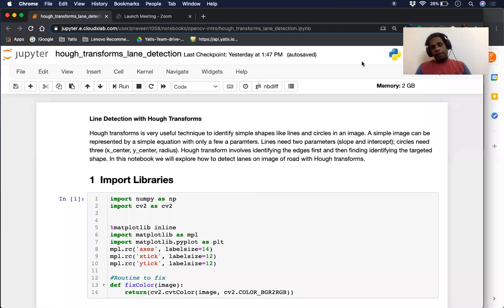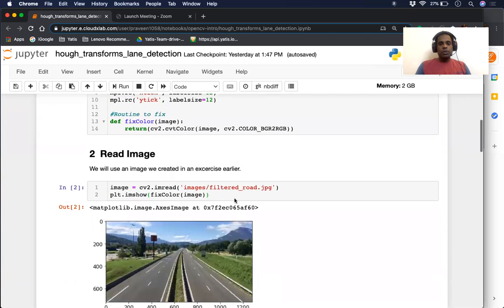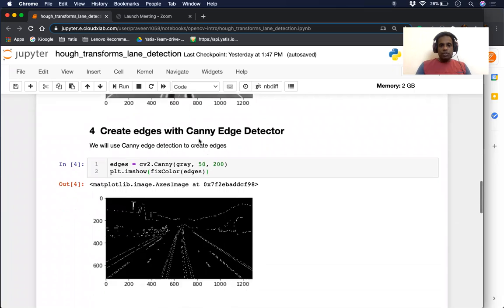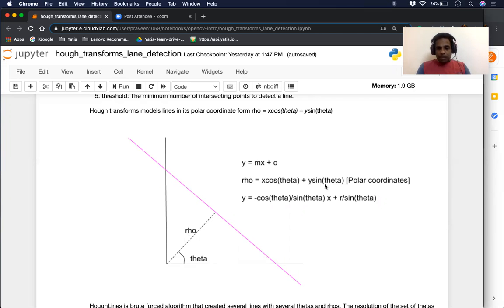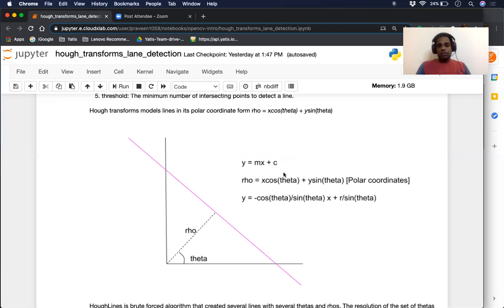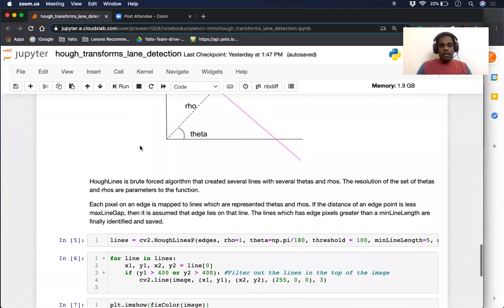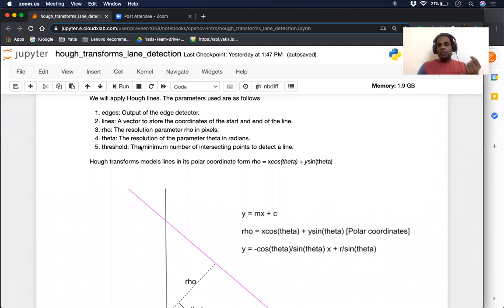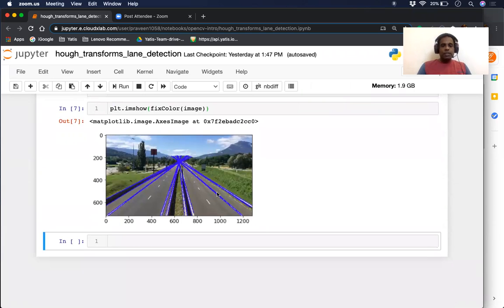Lane / Road Detection using Hough Transforms and OpenCV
In this video we introduce Hough Transforms and demonstrate how to extract roads from an image